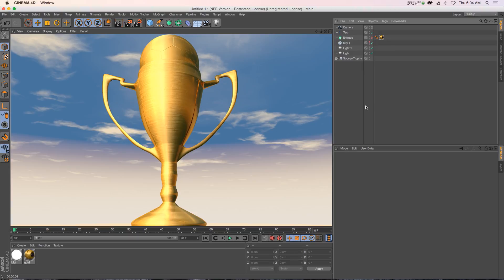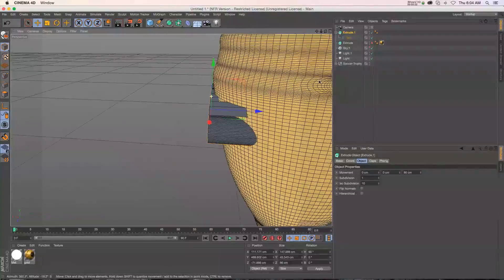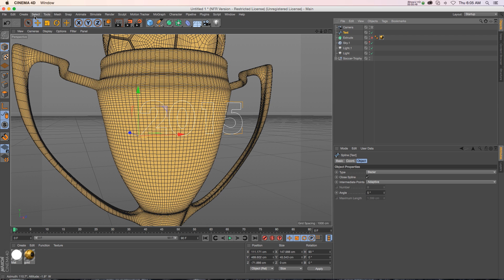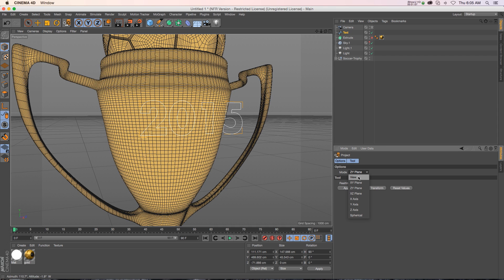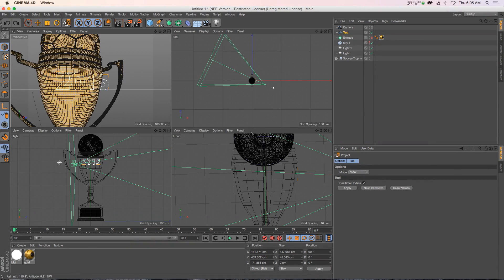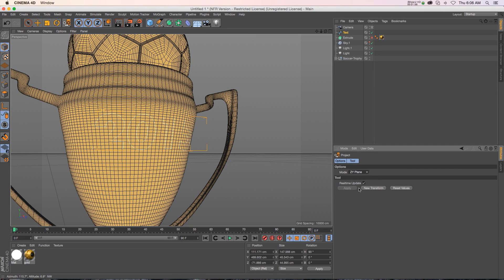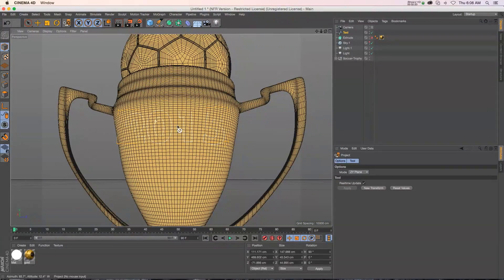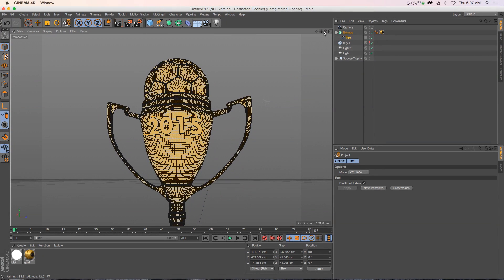Cinema4D Tutorial: Project Splines Onto an Object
In this C4D tutorial I'll show you how to use Spline Project to have your splines stick properly to an object that is not flat. It's important if you want text or a spline based object to look like it belongs.
For more free models and training go to thepixellab.net
The model in the tutorial is from our Soccer Pack